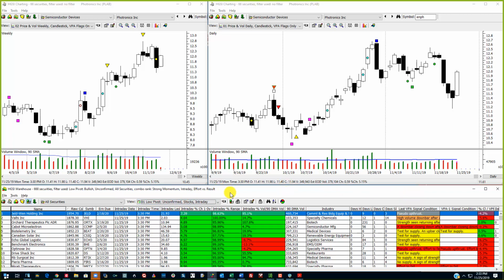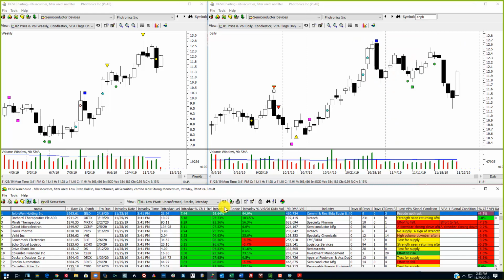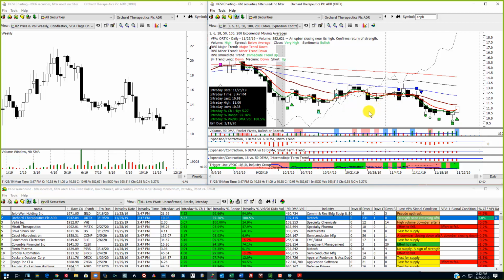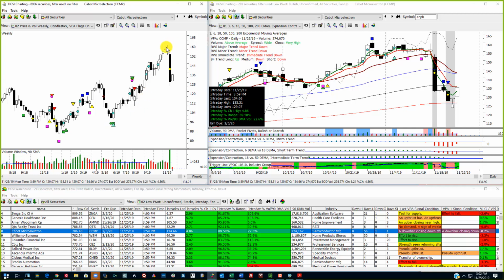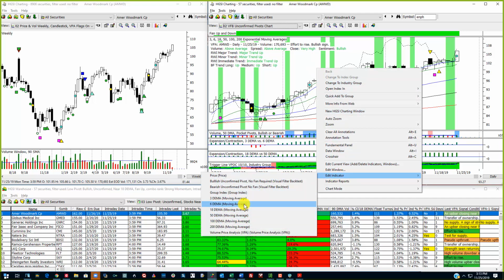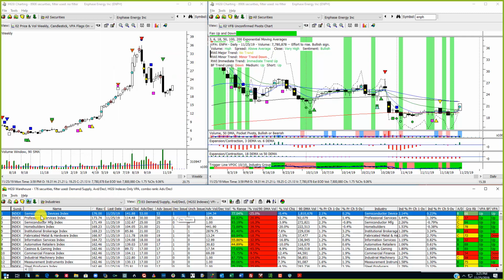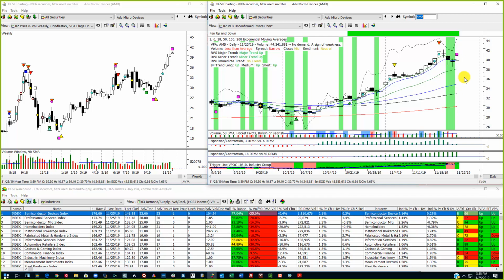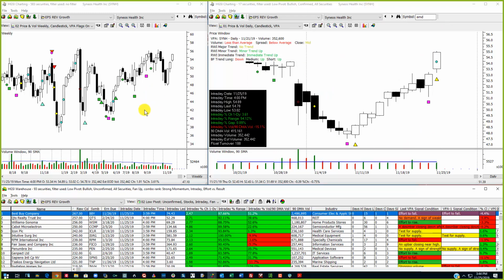RBI Investing - Scanning for Low Risk Entries with Pivots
I like to scan for scan for potential trades on stocks in an untrend that have pulled back from a recent high. The Pivot scans in my files are an excellent way to find these stocks. This webinar was recorded on Nov. 25th, 2019